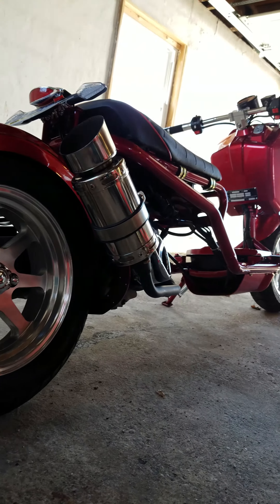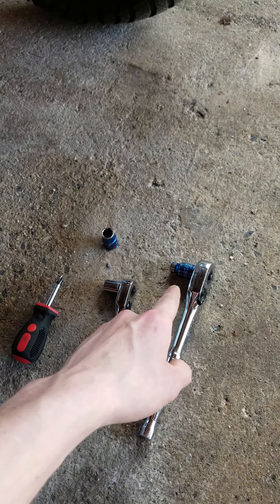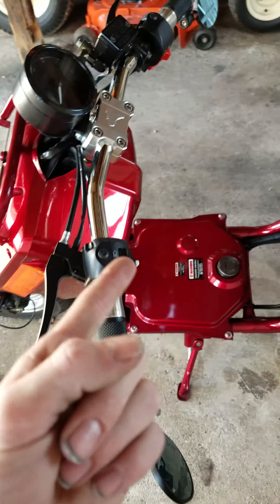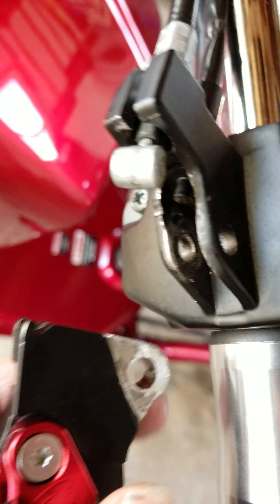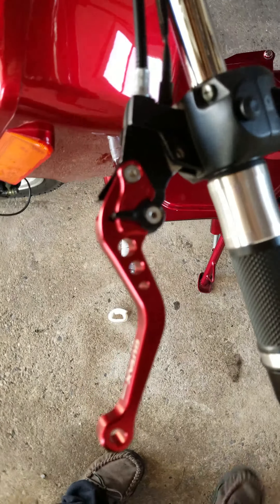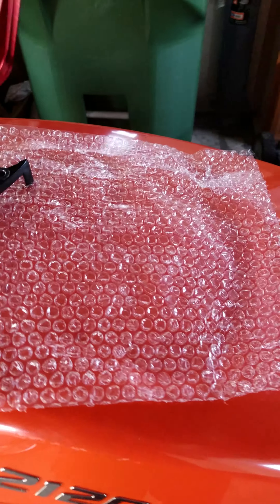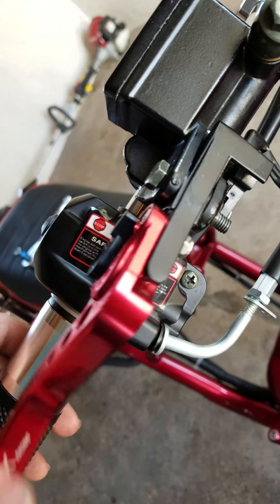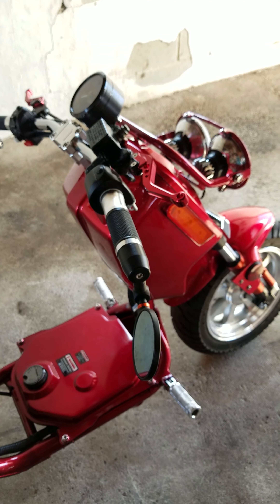Changing a brake/clutch levers on a motorcycle or scooter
This is a video of me changing the brake levers on my 2017 icebear maddog for 6 way adjustable cnc levers the same concept would work for a clutch lever as well.the video cut out short but if you wanna see more videos of either scooter or you just like what you see go ahead and subscribe for more in the future and if you really like it leave a like and smash that notification bell.